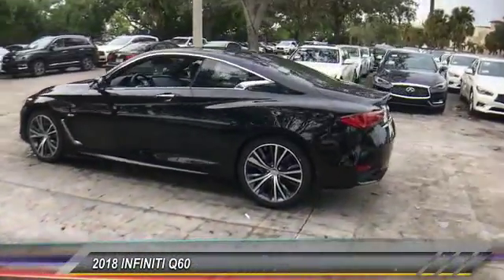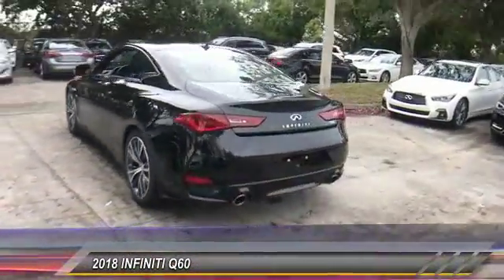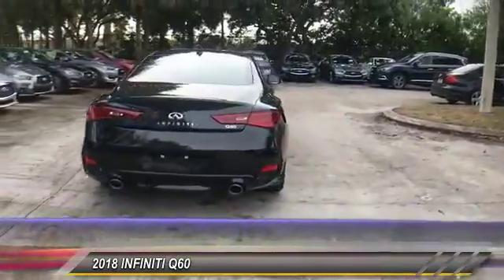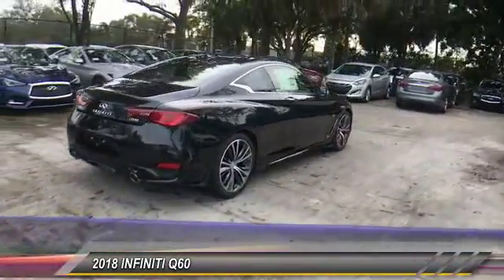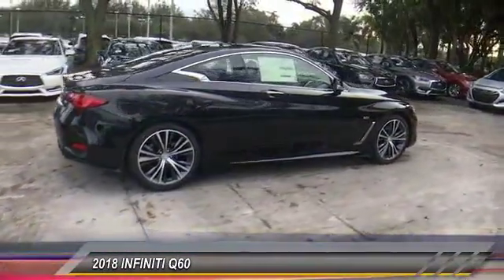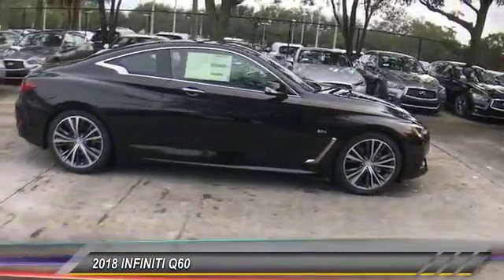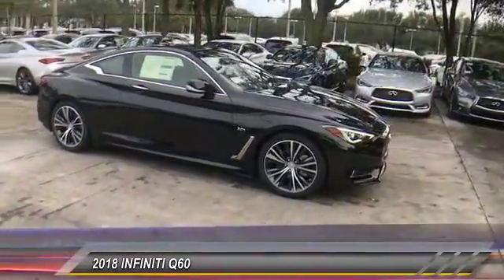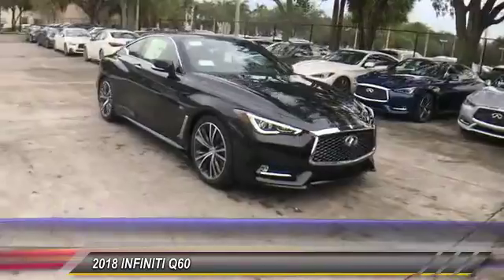2018 INFINITI Q60 Coconut Creek FL QC81060